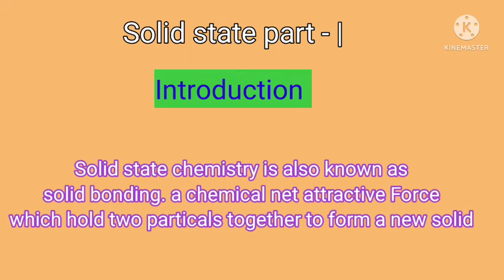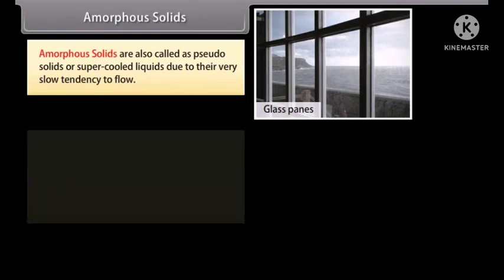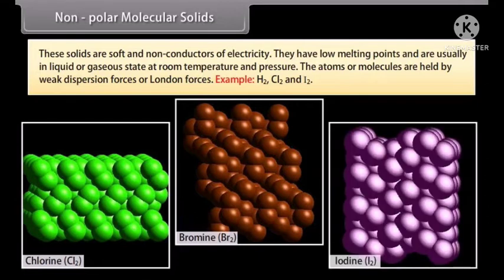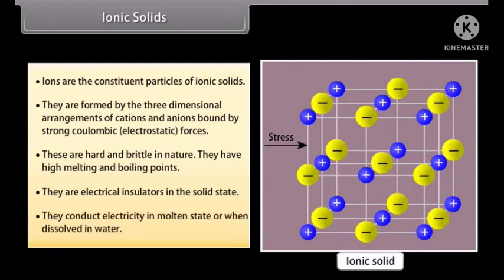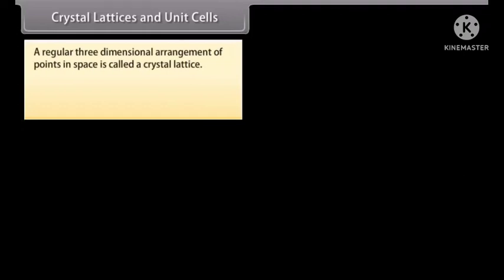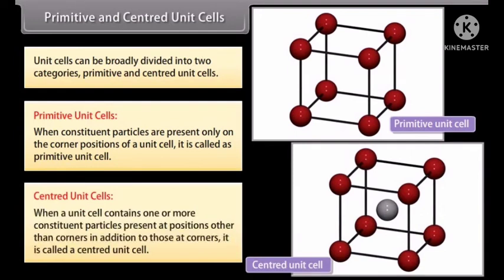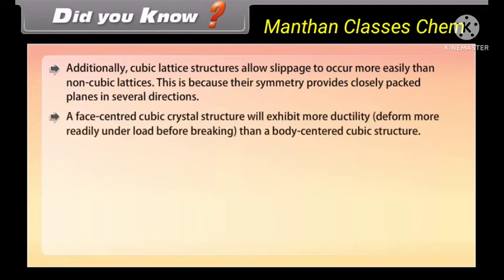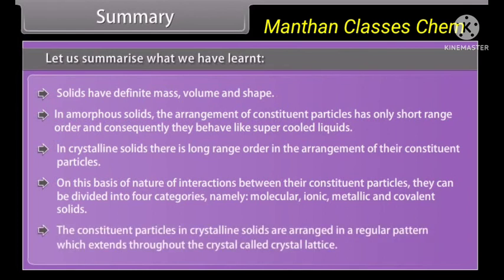Solid state L - 1 | class 12 CBSE ManthanClassesChem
Chemistry | Solid state L - 1 | class 12 CBSE board & UP Board  ManthanClassesChem

In this video the Unit First Solid State from Chemistry | Solid state L - 1 | class 12 CBSE board & UP Board  ManthanClassesChem Class 12th Chemistry has been briefly explained.
solid state class 12
Solid state class 12 chemistry
solid state chemistry class 12
solid state class 12 chemistry one shotsolid state class 12 chemistry ncert
solids
FCC unit cell
Difference between crystalline and amorphous